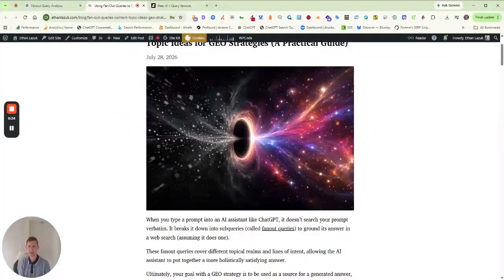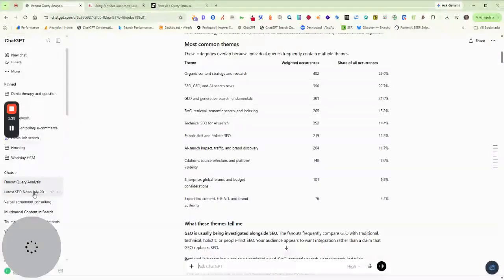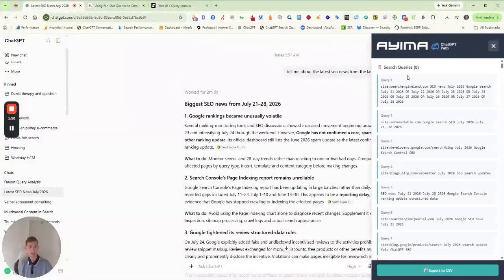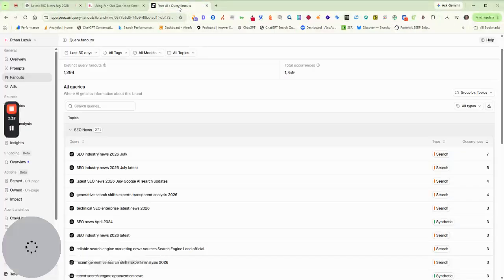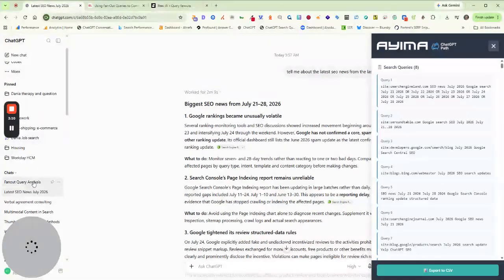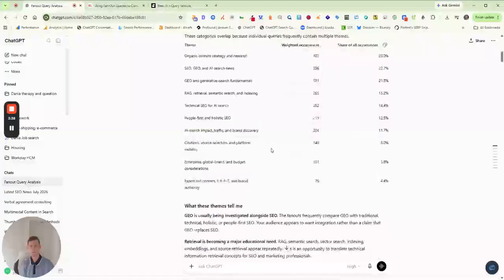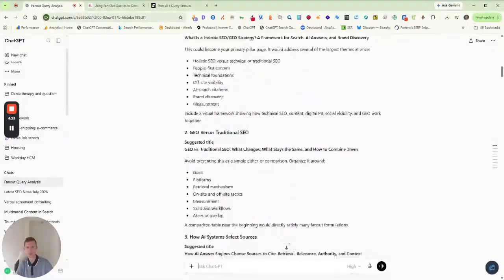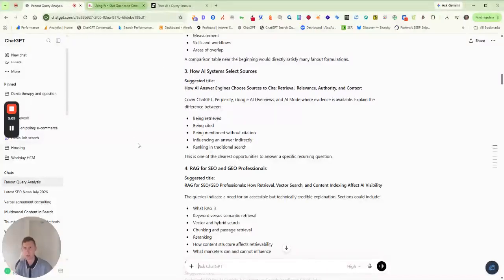Using Fanout Queries to Come Up with Content Topic Ideas for GEO Strategies: A Practical Guide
In this video, I discuss how to export fanout queries and use them to come up with content topics relevant to your audience and AI visibility goals.